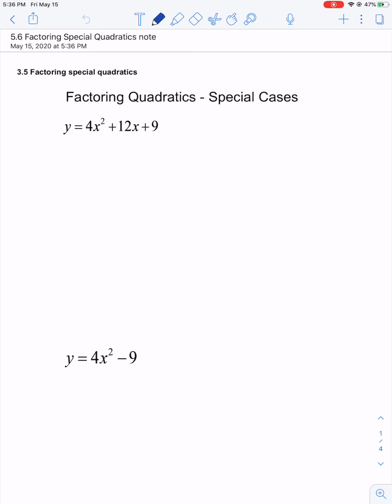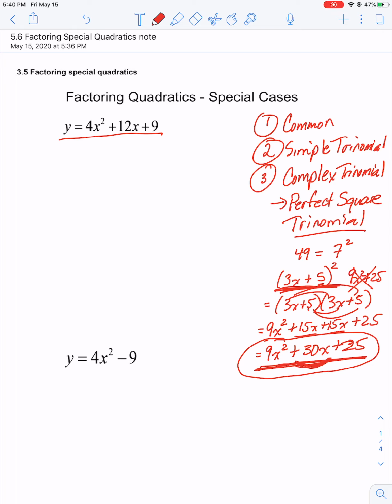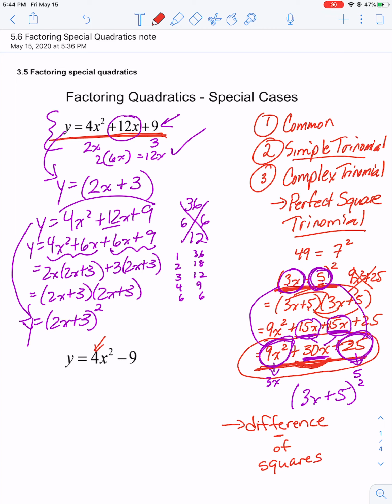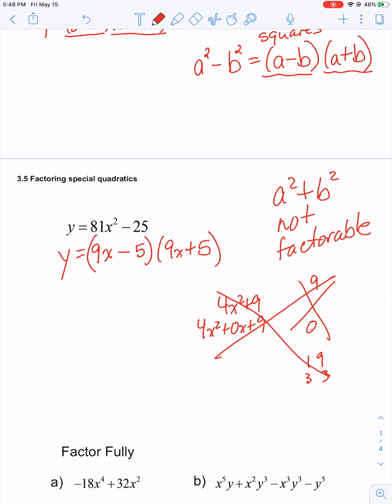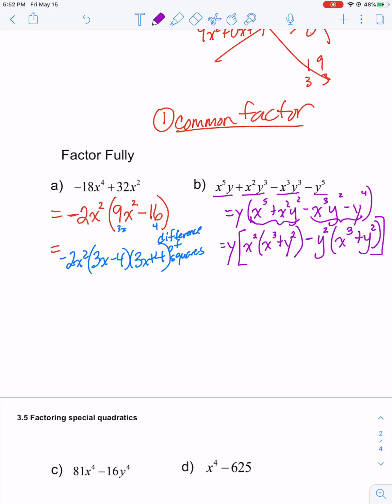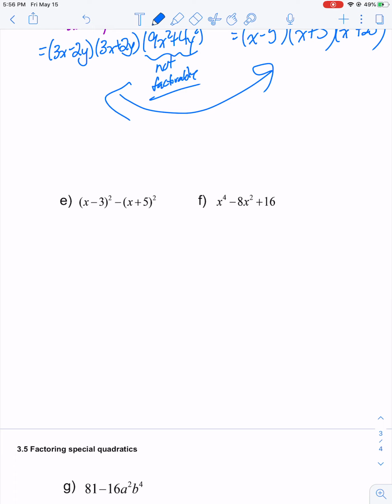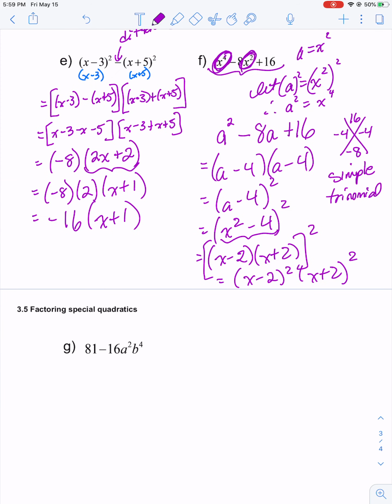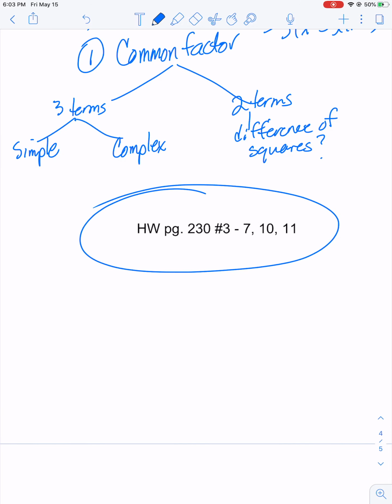MPM2D Unit 5.6 Factoring Special Trinomials